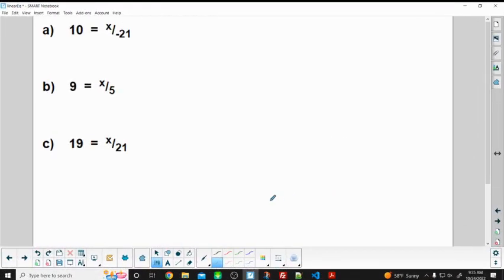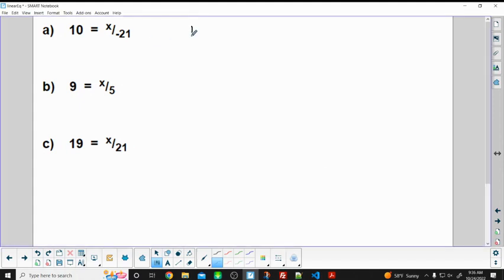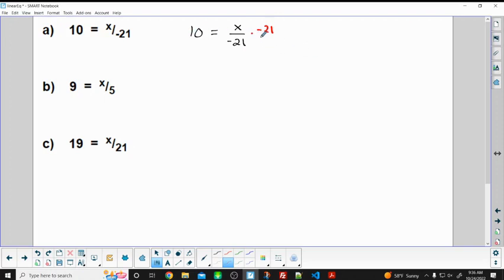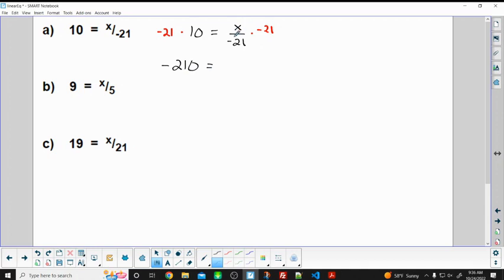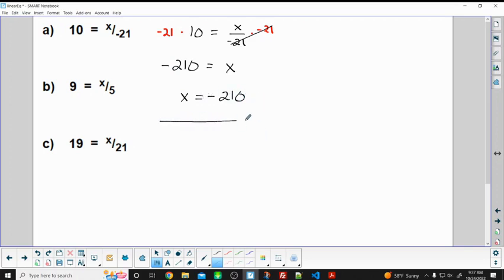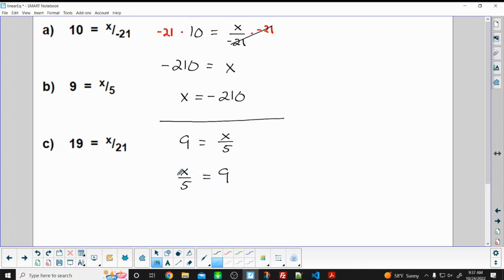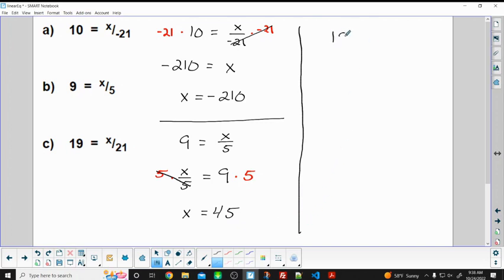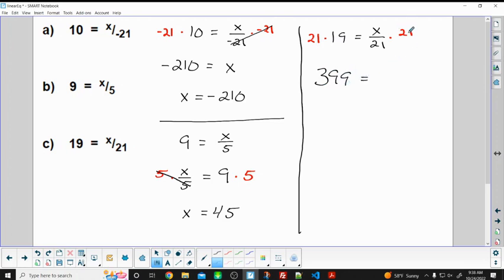Solving Linear Equations - One Step - Involving Division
In this video we are going to discuss how to solve a one-step equation that involves division and requires multiplication to solve.